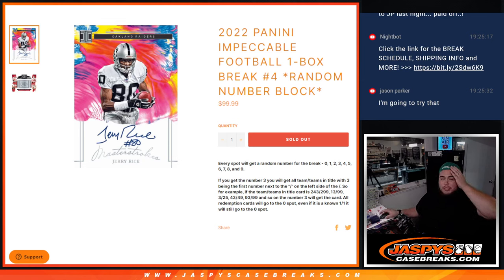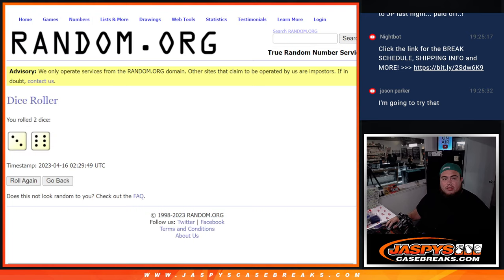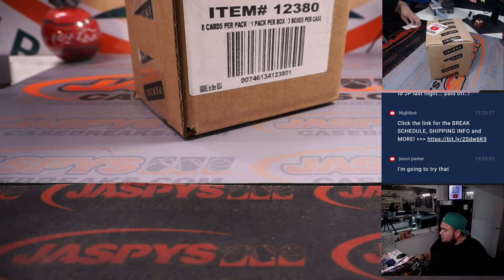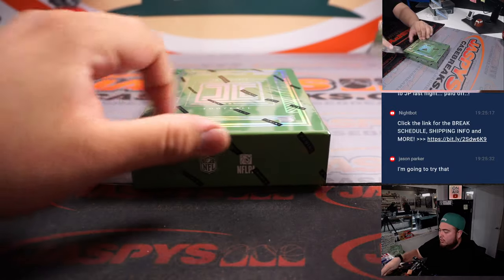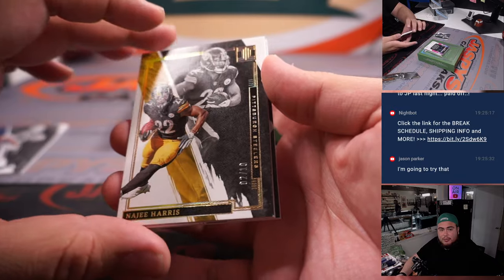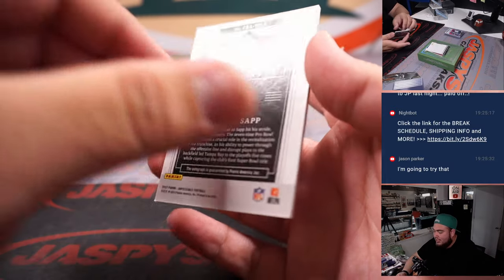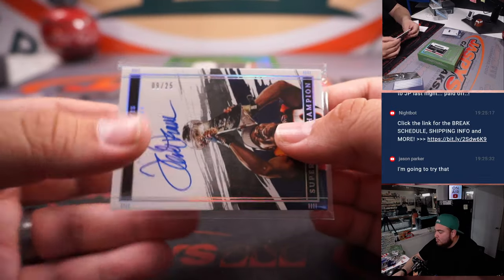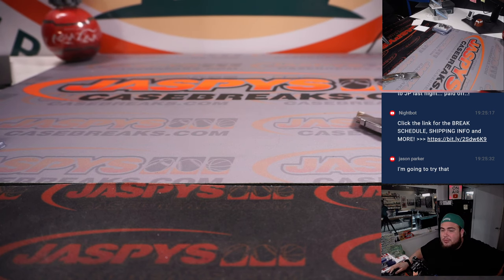Sat. 4/15/23 - 2022 Panini Impeccable Football 1-Box Break #4 *RNB*